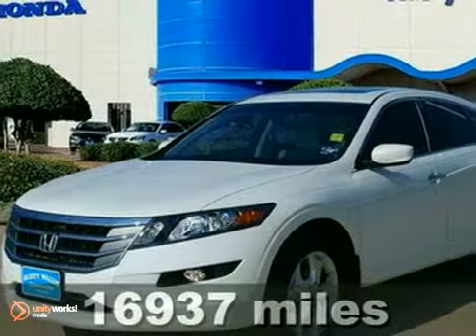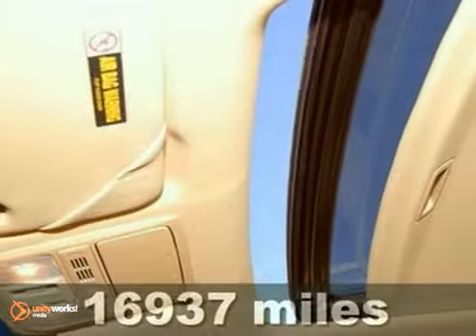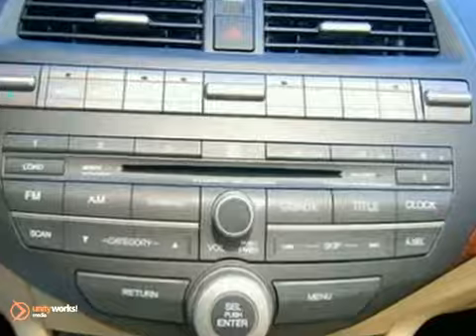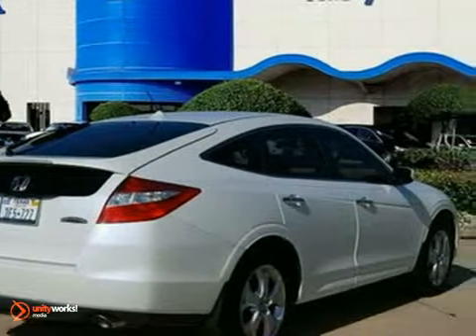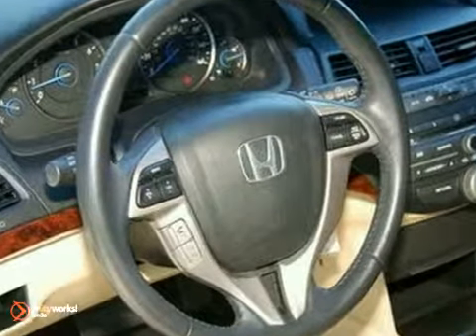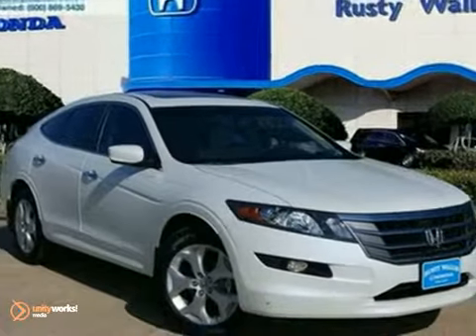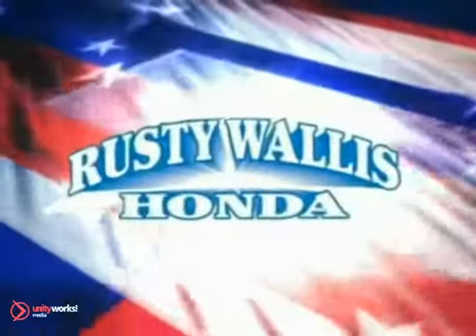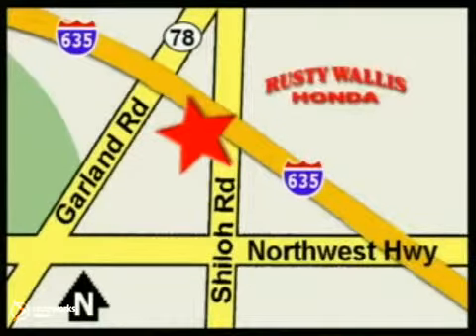2010 Honda Accord Crosstour 120353A in Dallas TX Fort SOLD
SOLD - If you are looking for real value on a great used car, Rusty Wallis Honda invites you to come in and test drive this 2010 Honda Accord Crosstour, stock# 120353A. We are conveniently located near Dallas TX Fort Worth, TX and known for our great selection, reliability and quality. Come take a look at this 2010 Honda Accord Crosstour today.

12277 Shiloh Road
Dallas TX Fort Worth TX, 75228